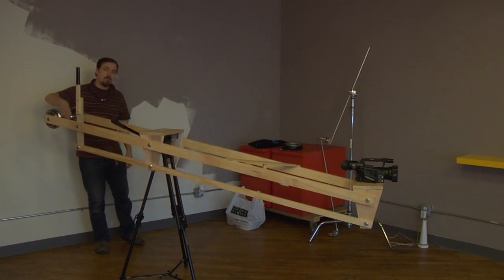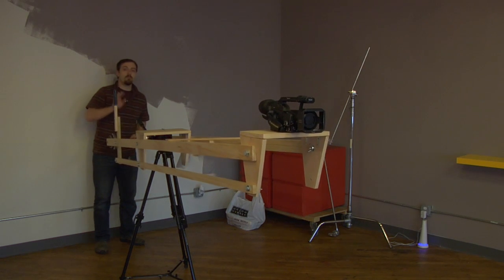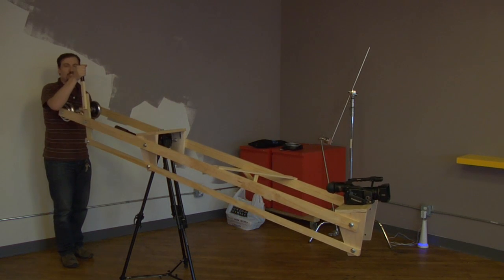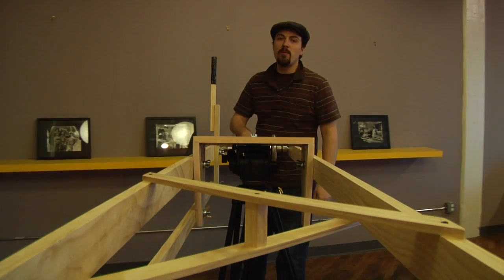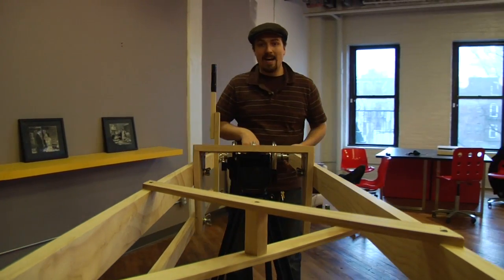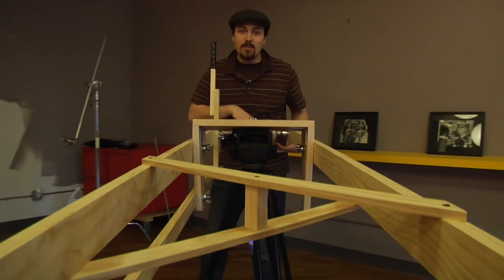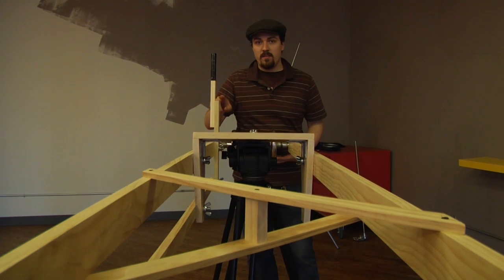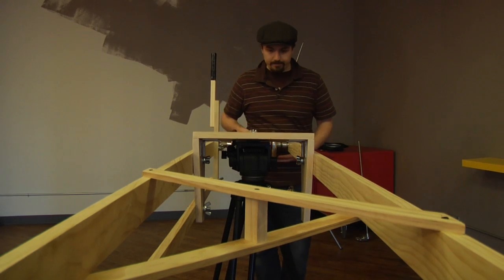$70 Jib Project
The challenge I gave to myself was to create a camera jib for under $100.  The end cost was under $70!  Granted, I already had the weights and the tools, but even if you had to buy some of those, it would still be close to $100.